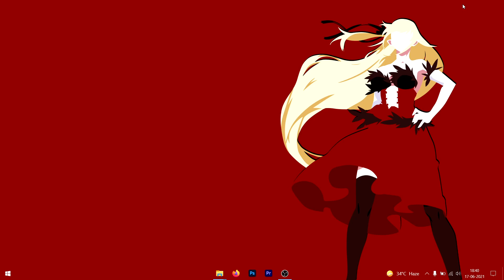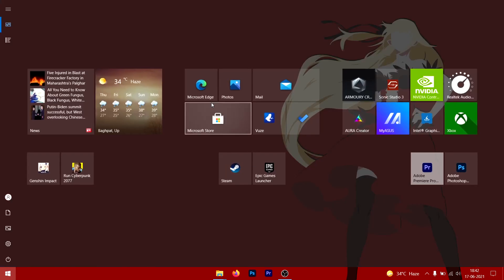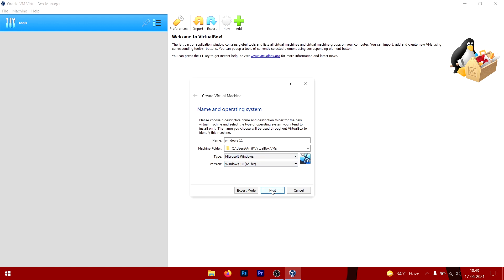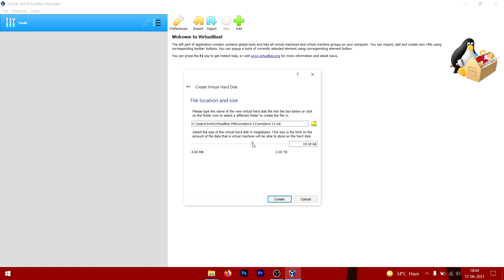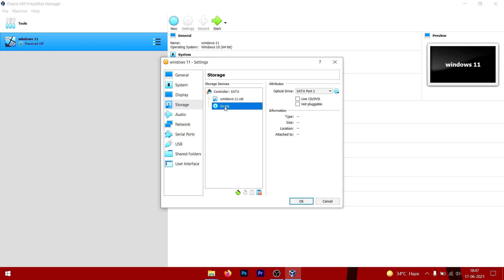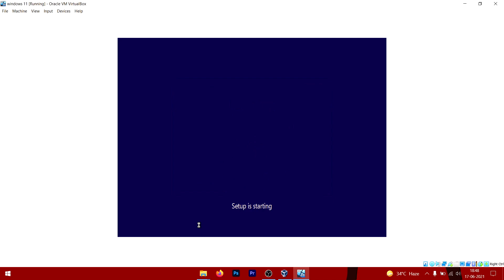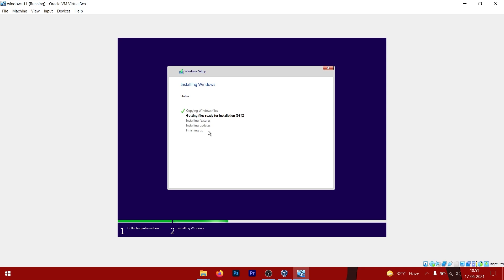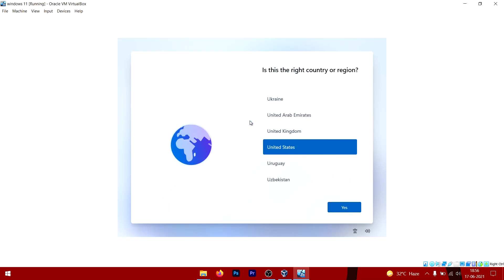How to Download and Install Windows 11 on Virtual Box